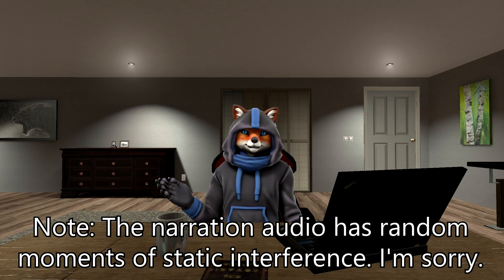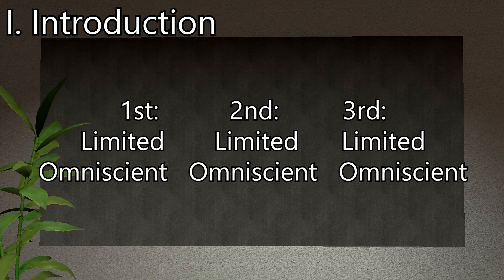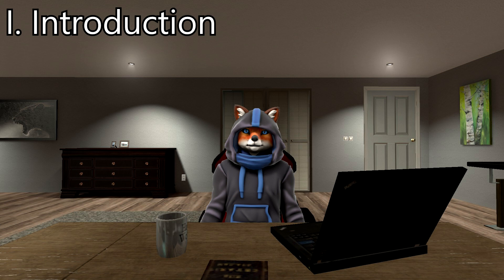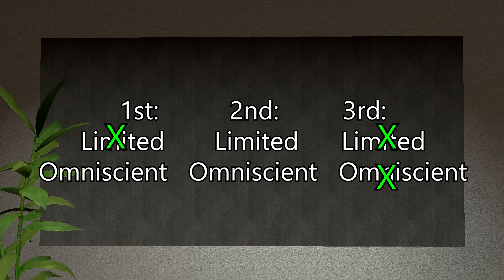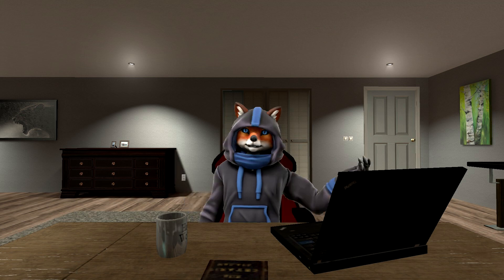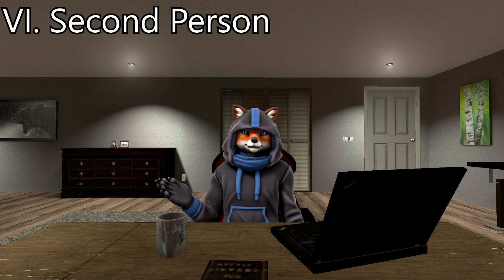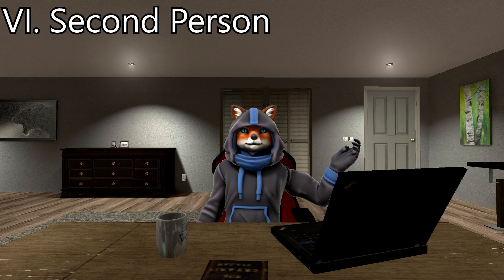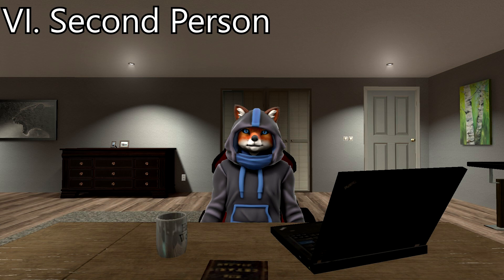Writing Points of View (Including 2nd Person)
Today, I am discussing the differences between first, third, and even the ever-rare second person narrative perspectives today.  I will also be discussing the limited and omniscient versions of them.